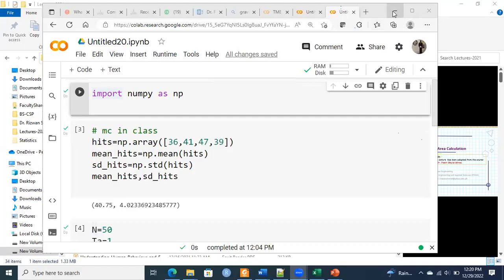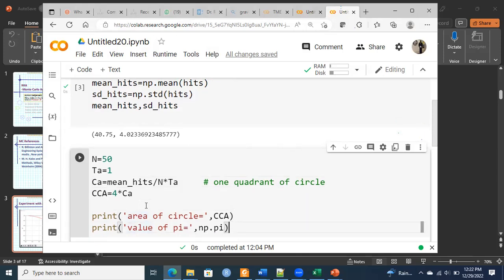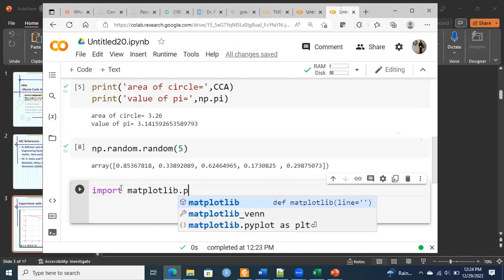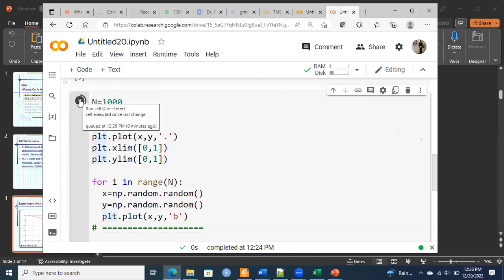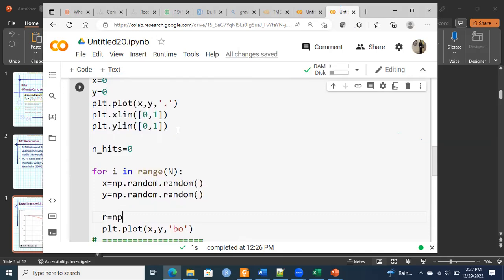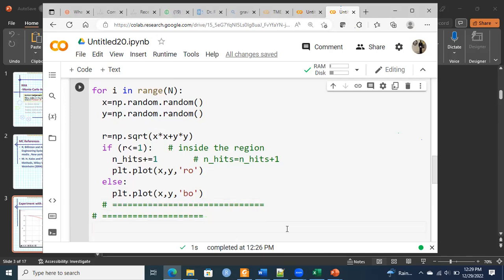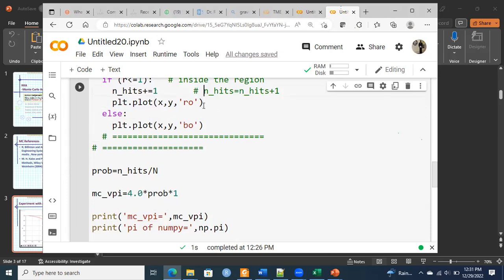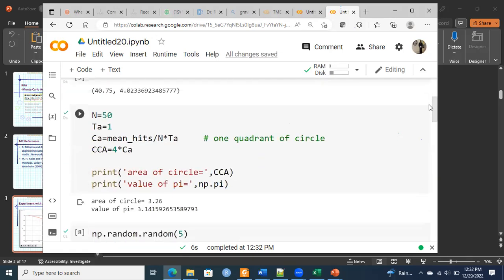MC for area calculation problem- python implementation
In this screencast, the development of a famous Monte carlo (MC) pi calculation algorithm has been demonstrated using python. The algorithm generates random points in a unit square region, where a unit circle is inscribed. There is a simple logic that the area of circular region will be proportional to the number of points falling in this region. The generation of points at random in the whole domain and counting those falling in desired circular region mimics the game of throwing the darts on a board and helps to relate it to a probability problem.